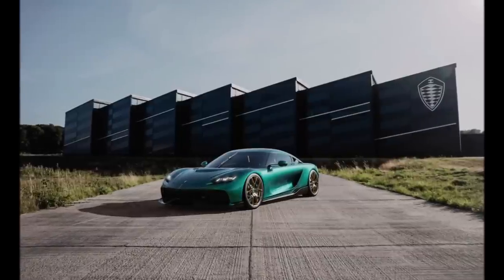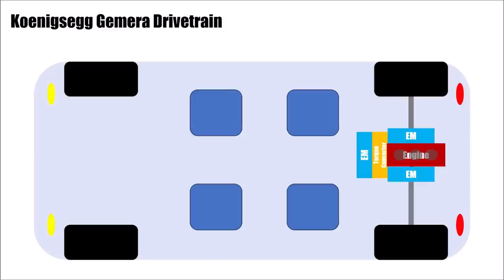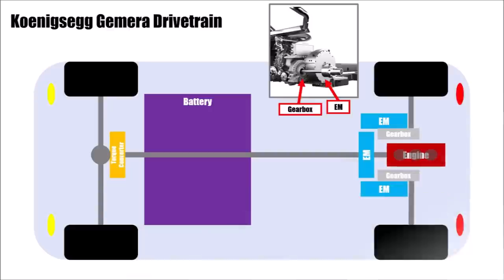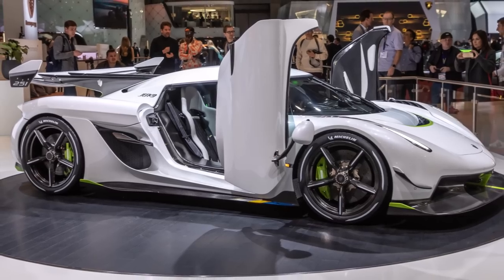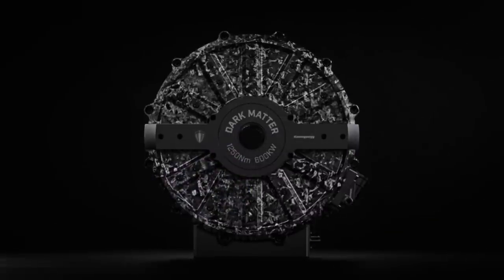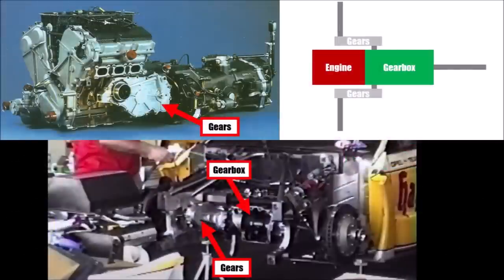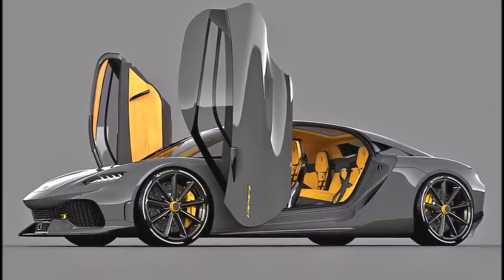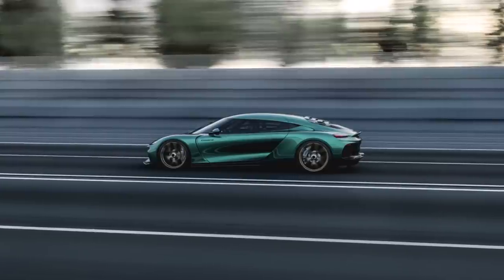Koenigsegg Gemera - CLOSER LOOK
Let's take a closer look at the Koenigsegg Gemera!

How did Koenigsegg change the concept during development?
How can it be so powerful?
How did they improve the car?

Let me know how you like the new Gemera in the comments below!